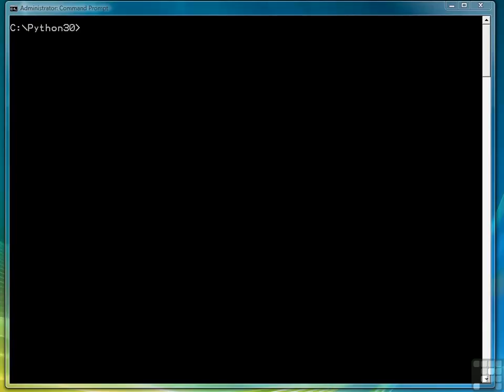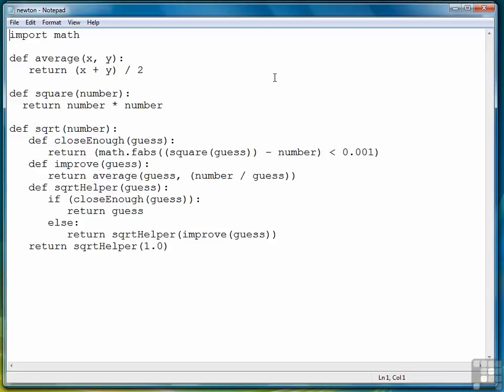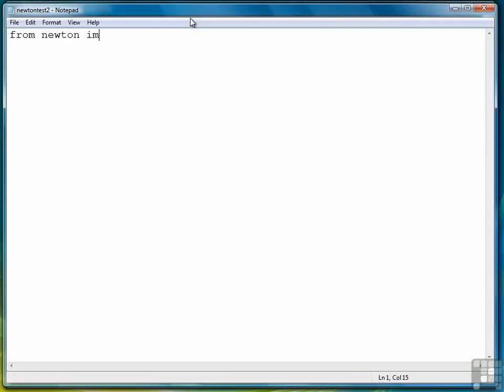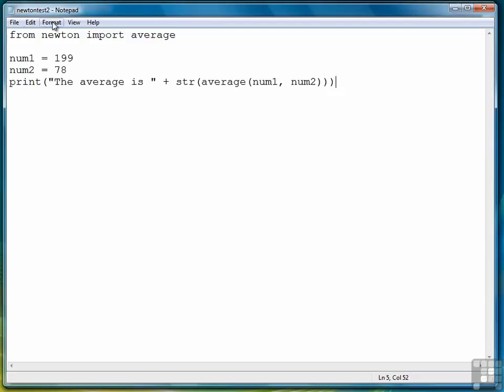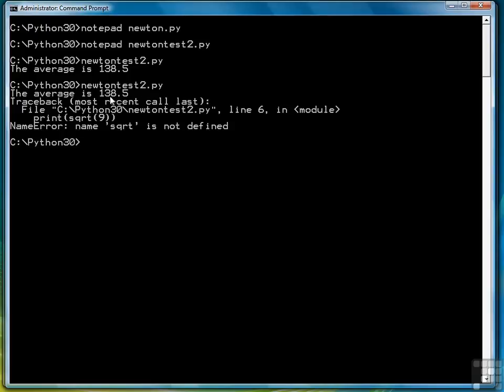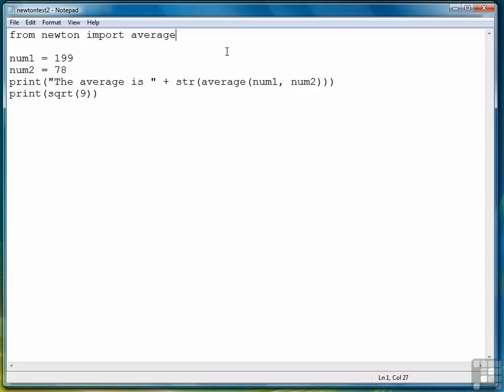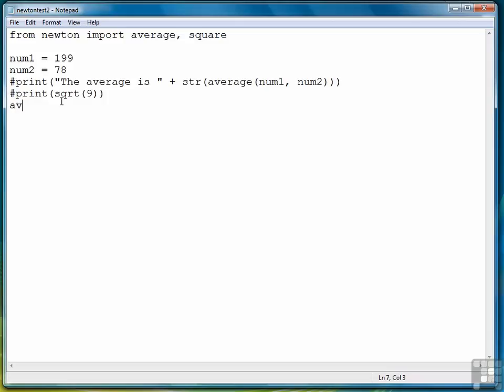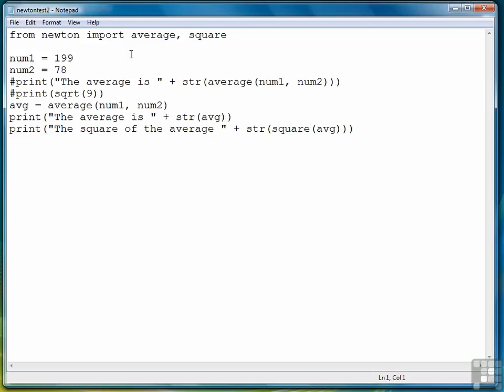Learning Python Programming - 1403